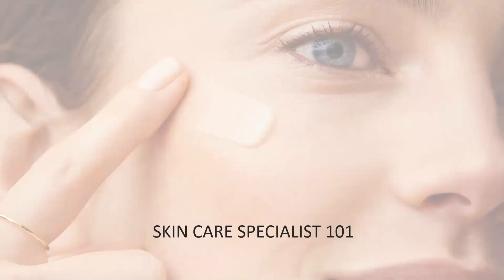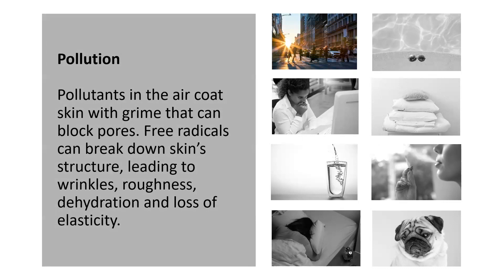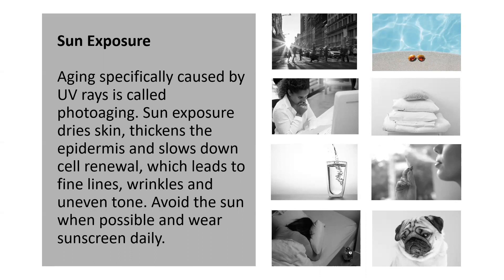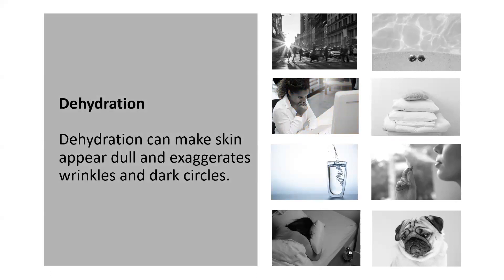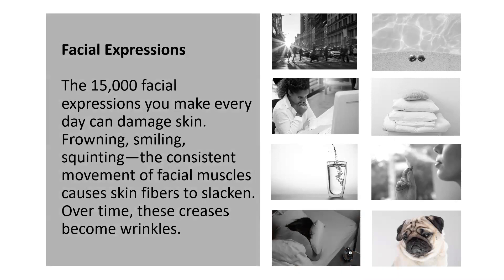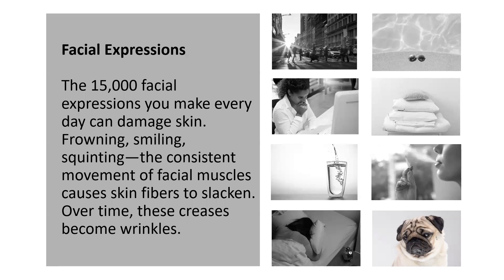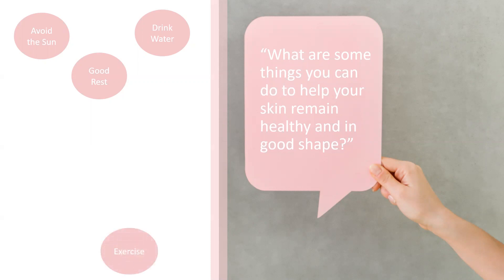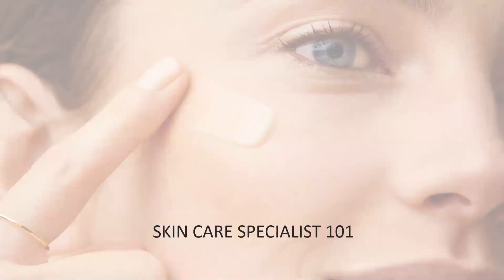Skin Care 101: Skin Science Anatomy and Physiology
Learn what makes youthful skin, well, appear youthful. And gain a strong understanding of what causes skin to mature.